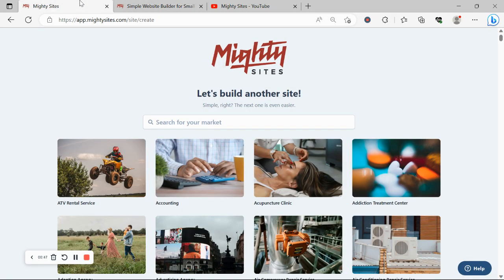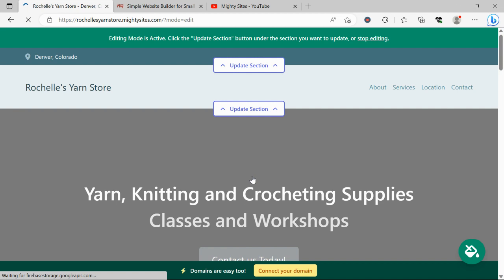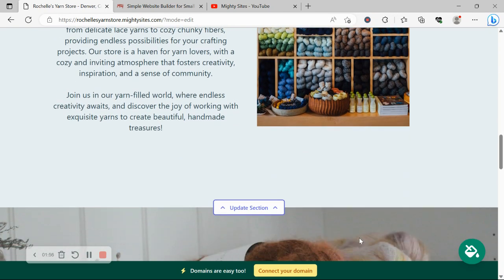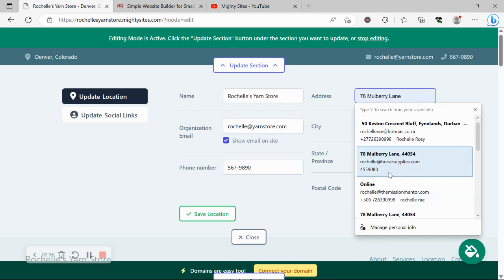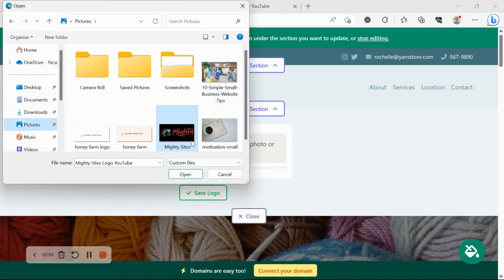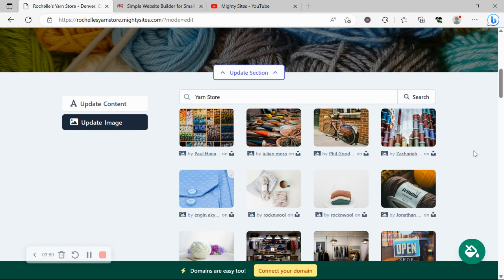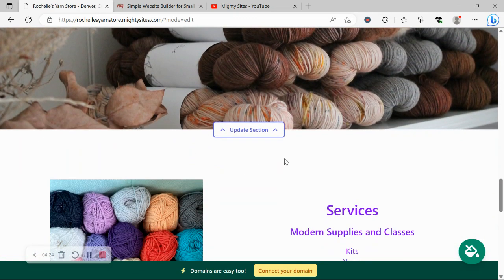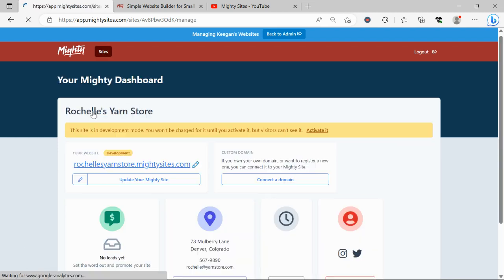How to Create a Website for Your Yarn Store - SUPER EASY!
Learn how to make a simple website for a yarn store using the Mighty Sites small business website builder. After watching this video you will know how to build a simple, professional website for a yarn store in minutes!

Launch the yarn store website template today!